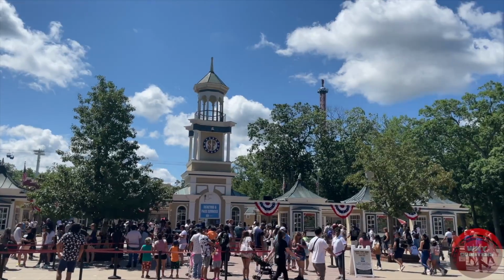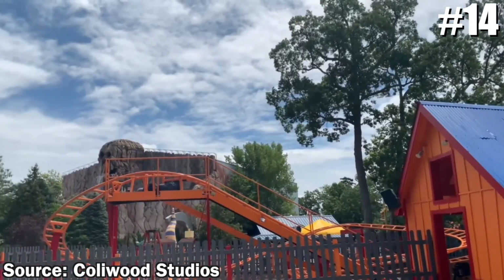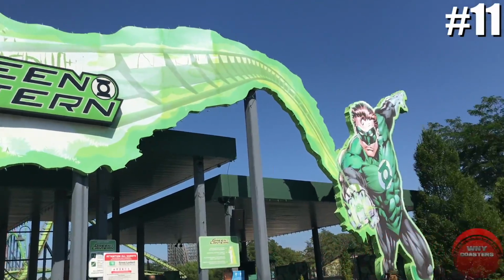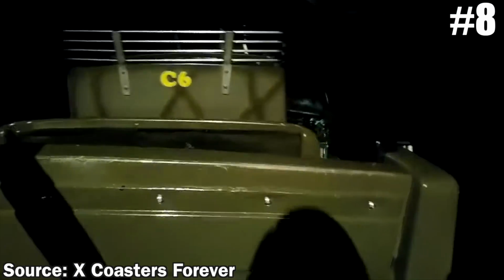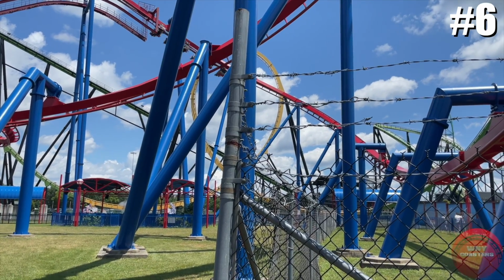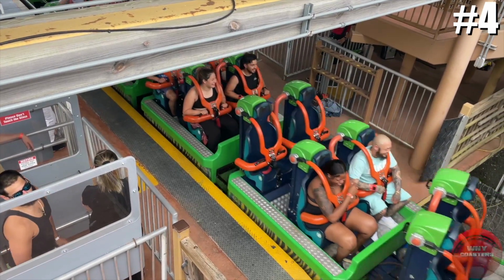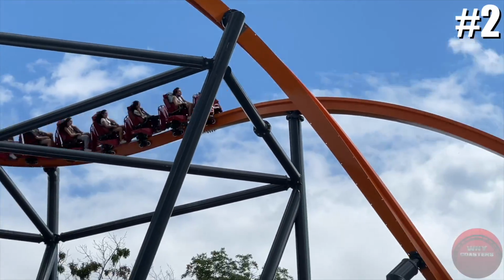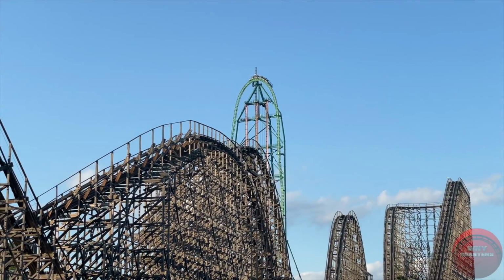All Roller Coasters at Six Flags Great Adventure RANKED 2021!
Six Flags Great Adventure is an amazing park loaded with world-class roller coasters. They have 14 coasters that I have been lucky even to experience all of them. From the world's tallest roller coaster in Kingda Ka to Lil' Devil, this park has a coaster for everyone. Today, it's time to rank em' up!

It looks like you found our channel! If you like roller coasters or enjoy learning about them, you’ve come to the right place!